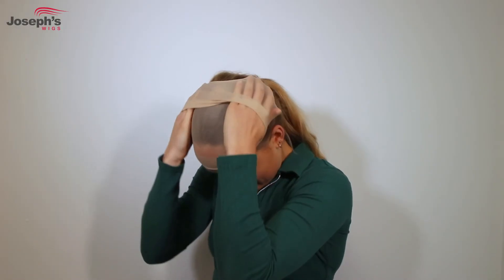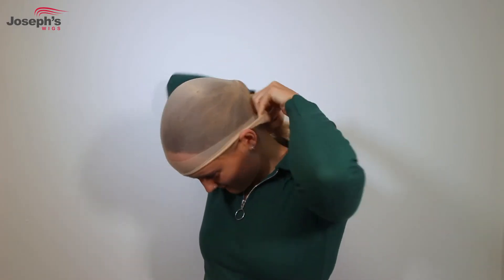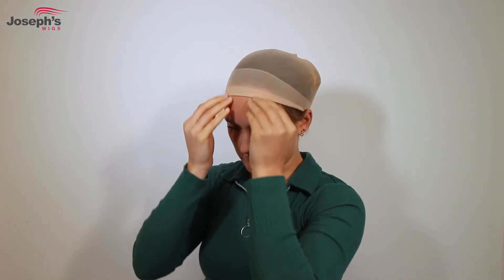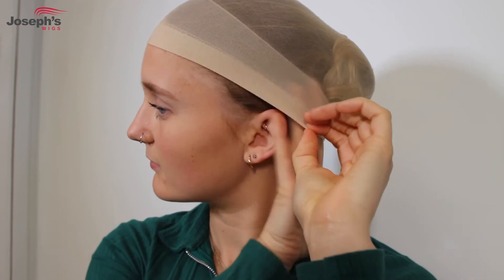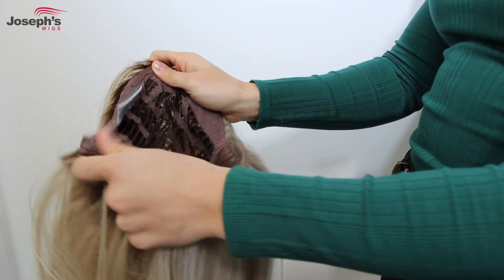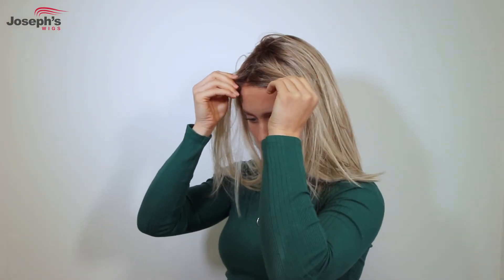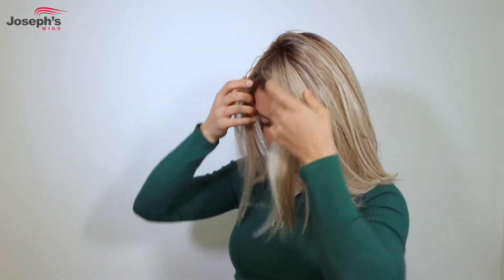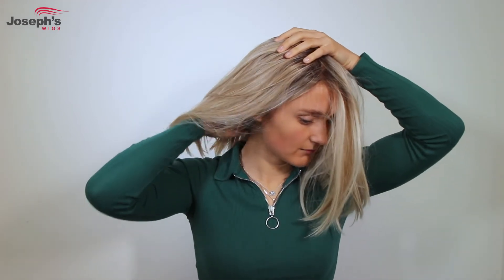How to Wear a Wig for Beginners | Joseph's Wigs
When you first receive your wig, you may feel a little overwhelmed by the whole concept of having to wear a wig let alone figuring out how to put it on. It can be a scary journey however there’s no need to worry, you’re not alone.

At Joseph’s Wigs, we completely understand your confusion and are here to remove any stress you may have when wearing your wig, especially for the first time; we’ll lead you through the process so you can feel at ease.

If you have any questions or want to get in contact, we'd be more than happy to help:

Alternatively, browse of range of designer human hair and synthetic wigs and find the right wig for you:

TRANSCRIPT:

Start with your wig cap.

Firstly, anchor the wig cap onto your forehead and take it over your head. Make sure your hair is tucked under the wig cap so it's out of sight.

If you've got long hair, you can style it in a low ponytail so it's easy to tuck under the wig cap.

Gently pull the wig cap towards your hairline so when you wear your wig you can't see it.

Make sure your wig cap goes behind your ears.

Then grab your wig and ensure the label is at the back.

Anchor the front of the wig on your forehead and pull it back.

Then grab onto the ear tabs and position the wig so that the ear tabs are aligned.

Make sure it feels comfortable on your head.

Then gently hold the top of the wig and pull the wig at the back, down over your head so it fits nicely.

The distance between your eyebrows and your wig line should be about 3 fingers.

Then when you're ready style the wig to your preference, and you're done!